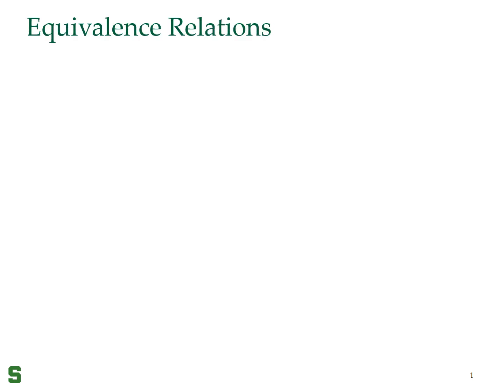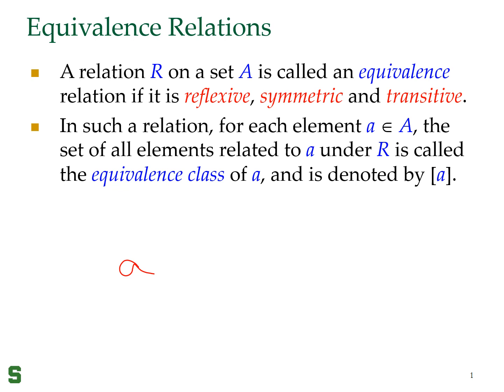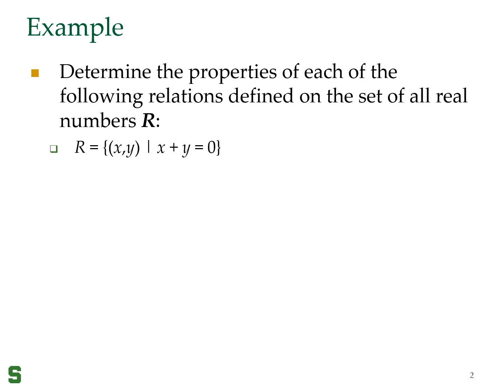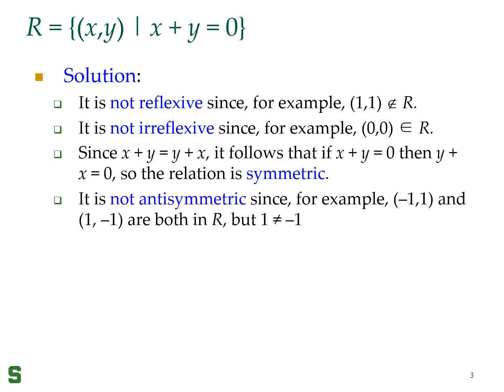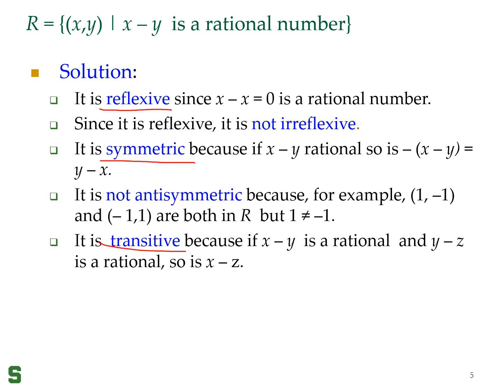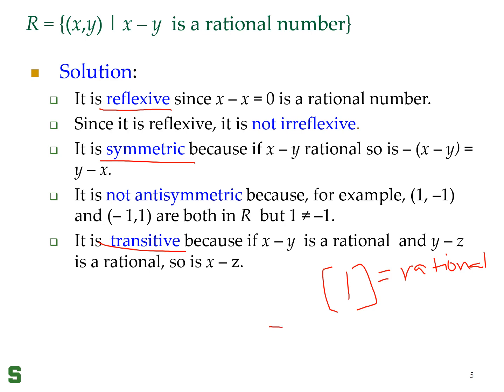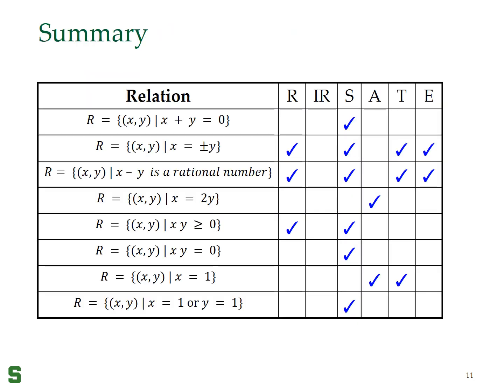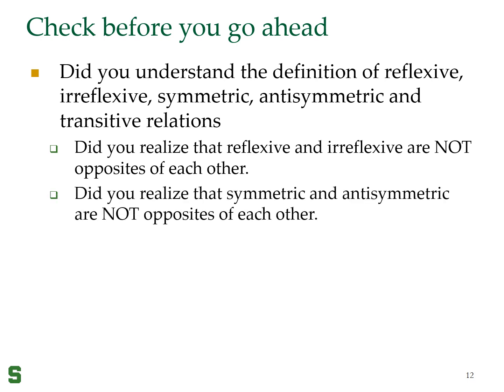61 B Last reflexive symmetric transitive relations